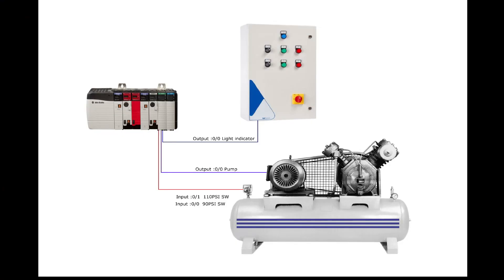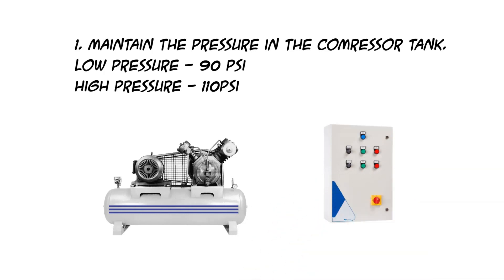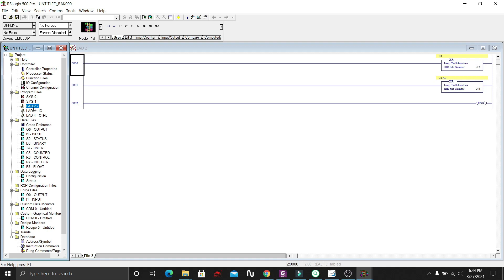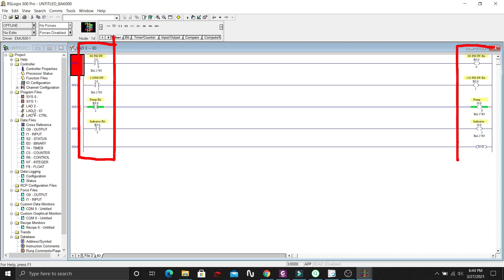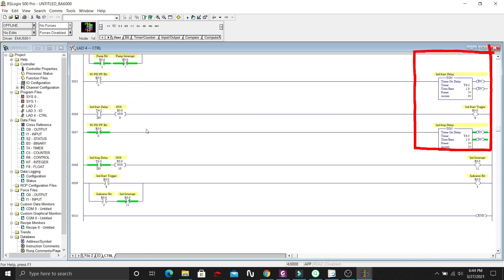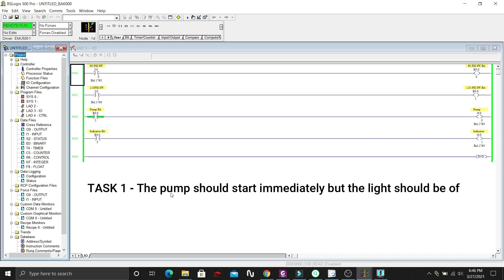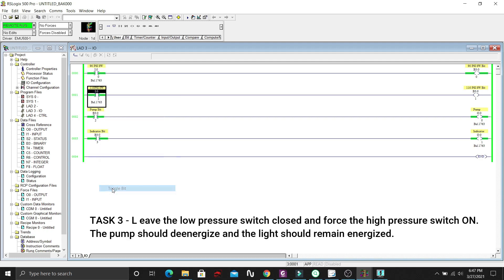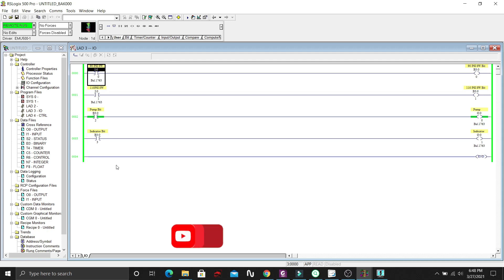Mastering Air Compressor Control with RS Logix 500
There are two pressure switches that close at 90 and 110psi (low and high). Find out on this video, how PLC ladder program can control the Air compressor unit to maintain its pressure in the tank.